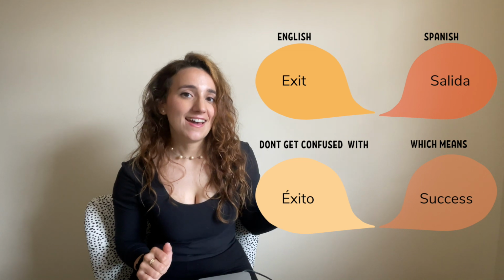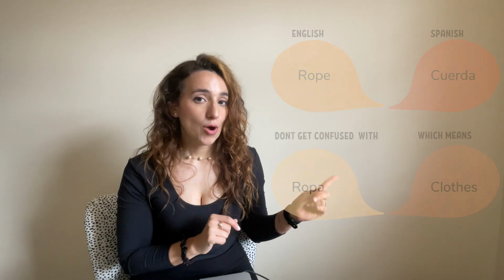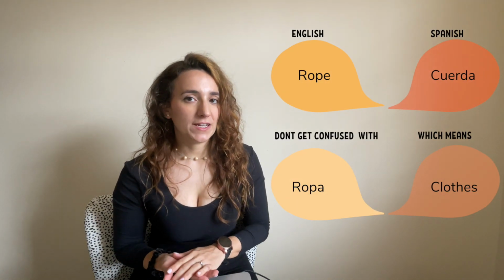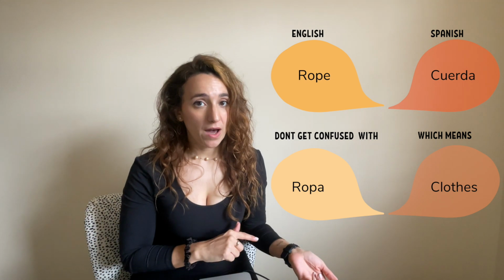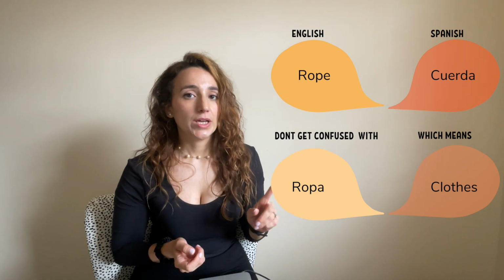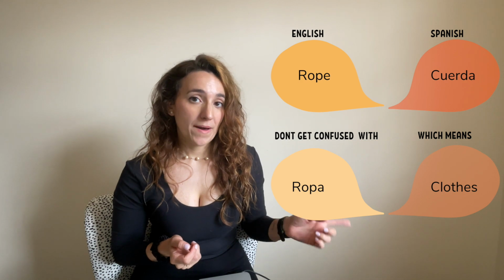Spanish for beginners. Spanish false friend?? Can you guess the meaning of these words?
Hola amigos,

In todays video we will go over cognates or else friends.

Cambridge dictionary describes a cognate as:
A word that is often confused with a word in another language with a different meaning because the two words look or sound similar.

¡Nos vemos en el próximo video!